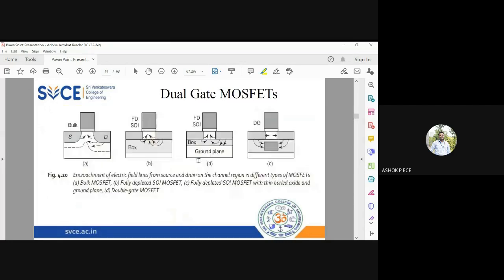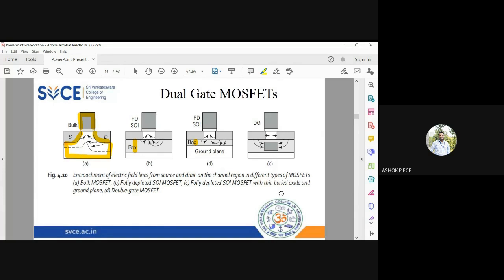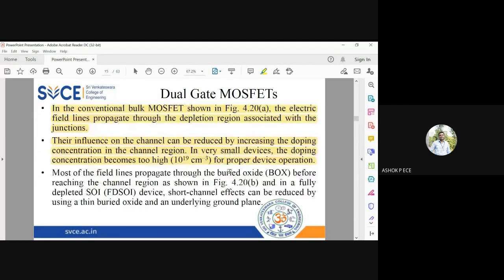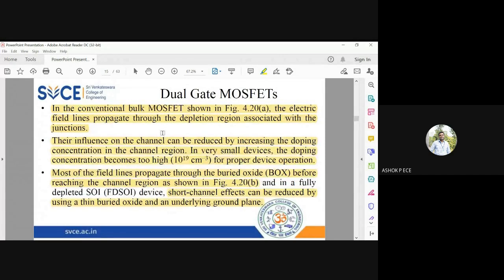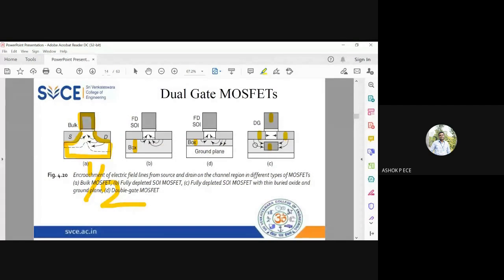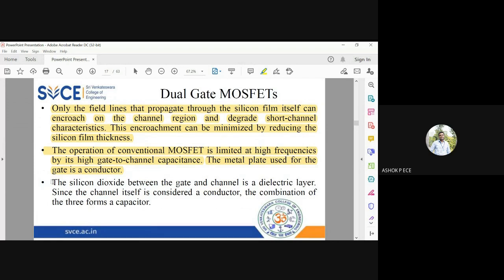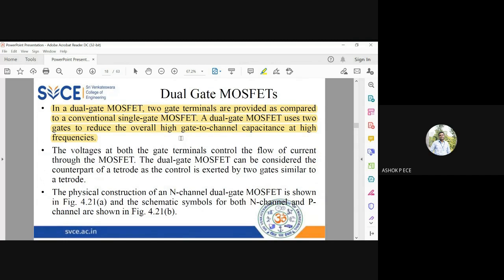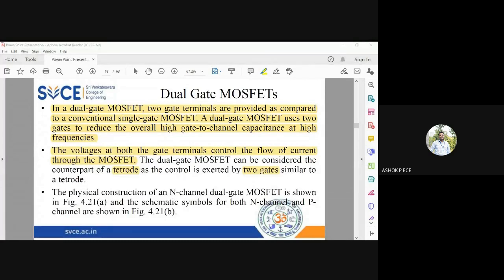Electron Devices | Lecture-99 | Dual Gate MOSFETs Part-2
This video clearly explains about dual gate MOSFETs.